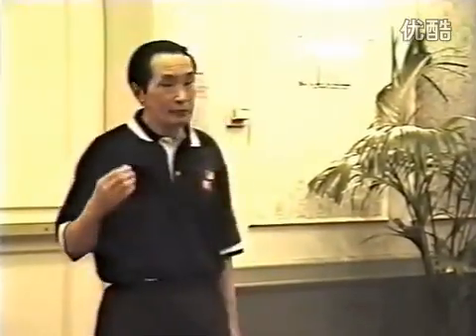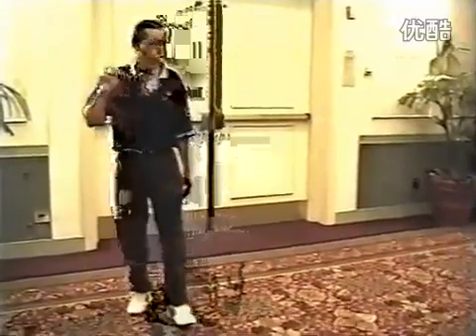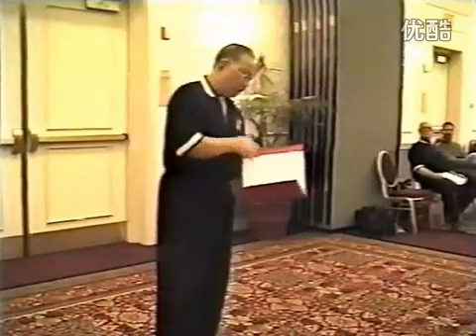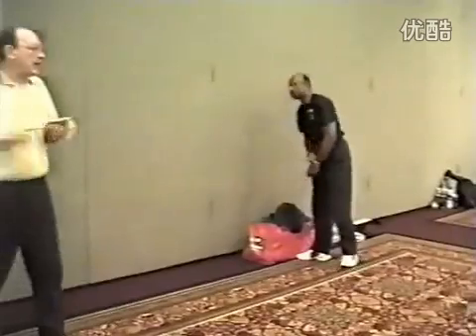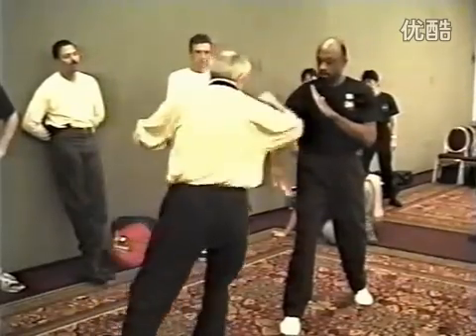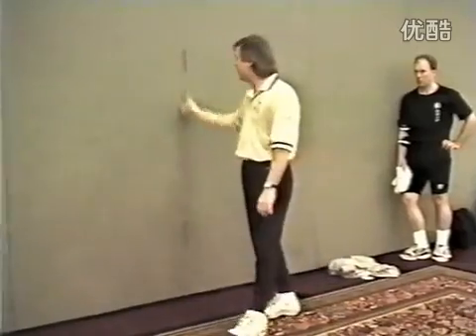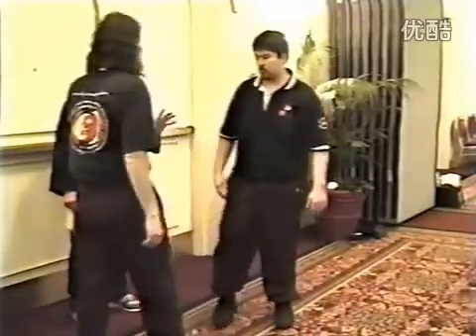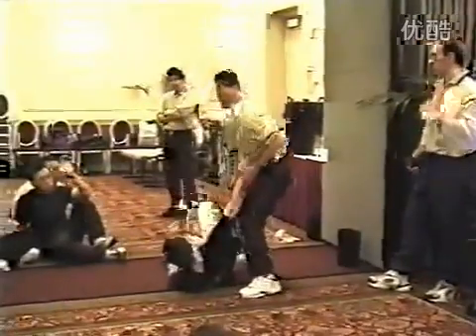【振藩門徒】第二屆振藩截拳道講習會（李小龍教育基金）kungfu